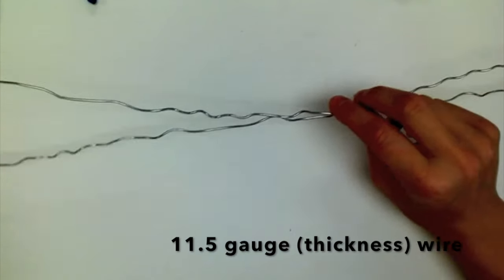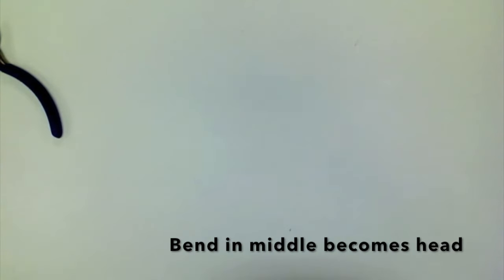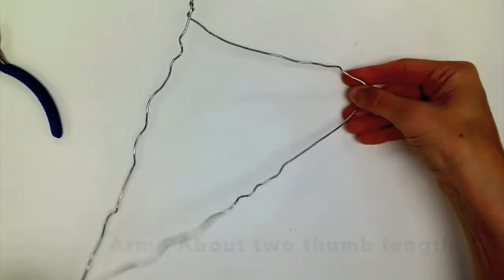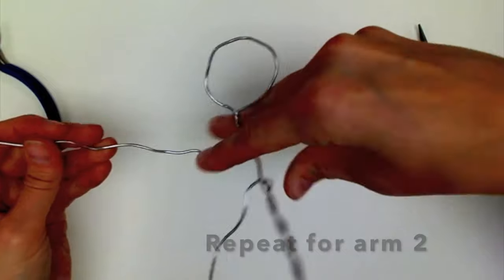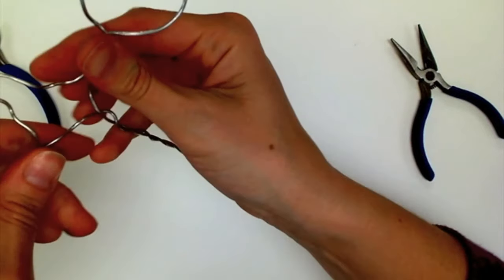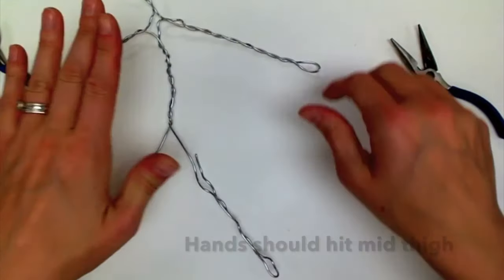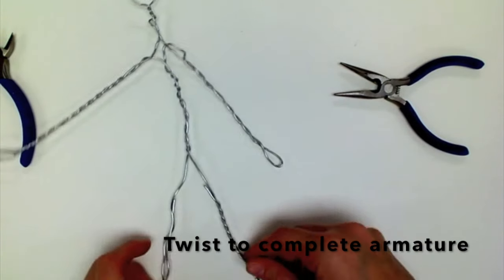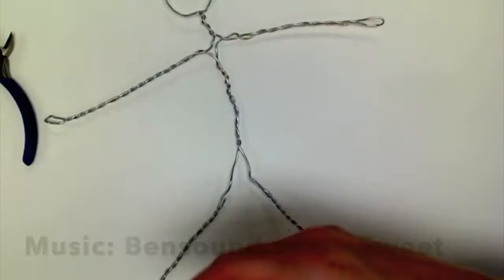Wire Armature Tutorial